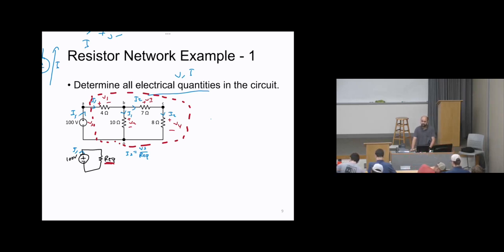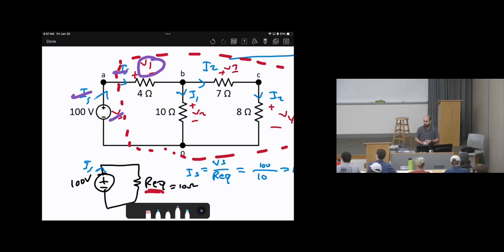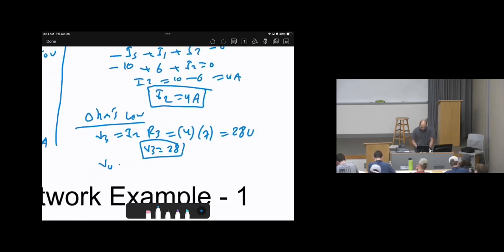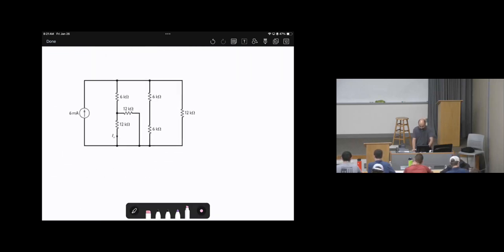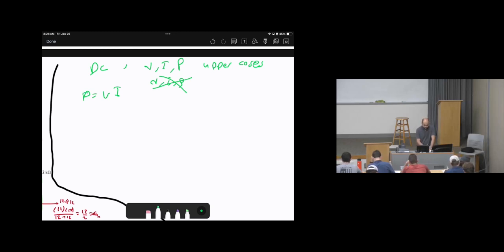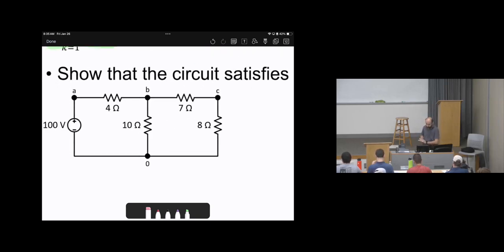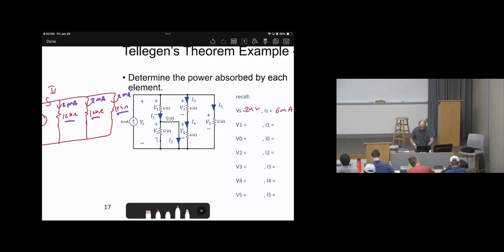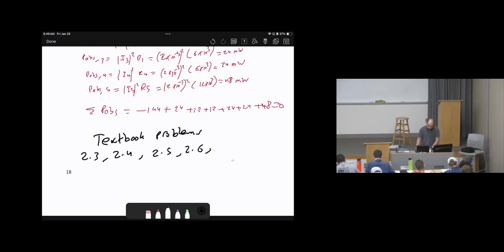Lecture 07 DC Mode 2